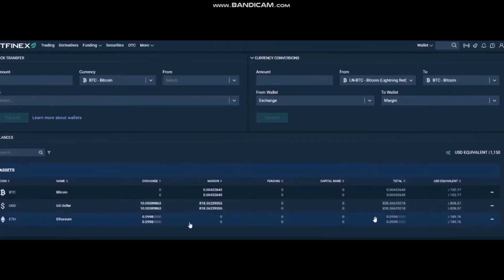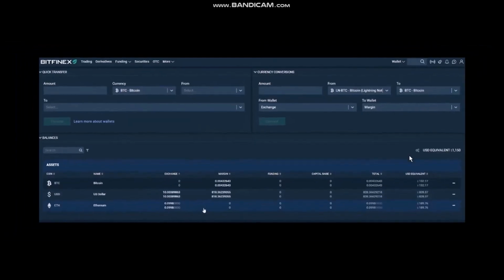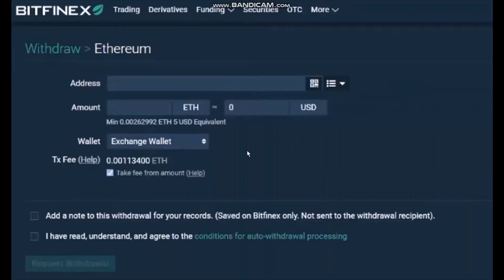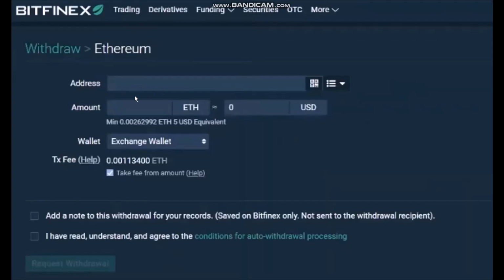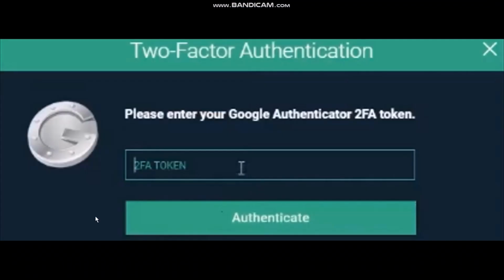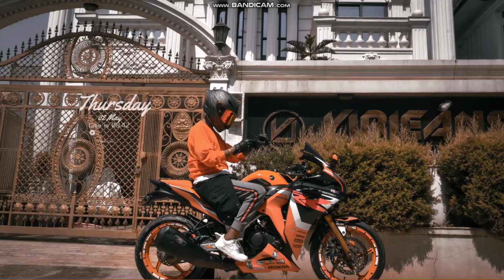How to Withdraw Money From Bitfinex !! Bitfinex Withdraw Money - 2024 !! Bitfinex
In this video I'll walk you through the steps on How To Withdraw Money From Bitfinex

Chapters / Timestamps
0:00 Intro
00:13 Open browser
00:23 Go to Assets
00:46 Enter the amount